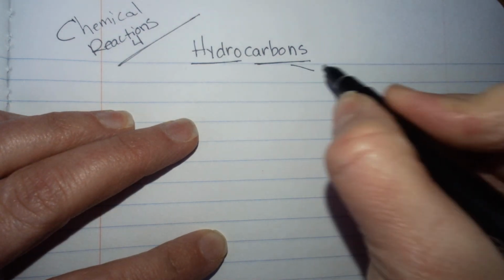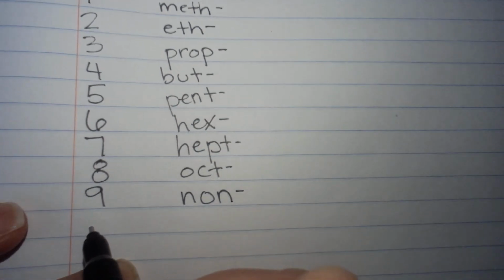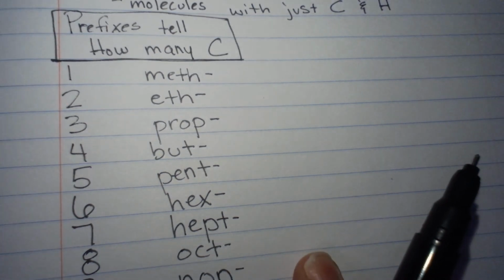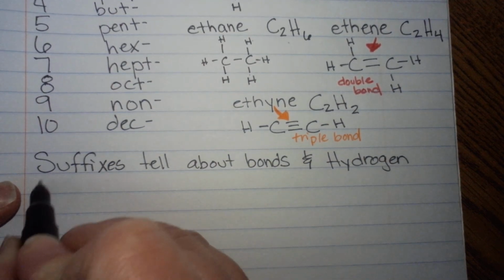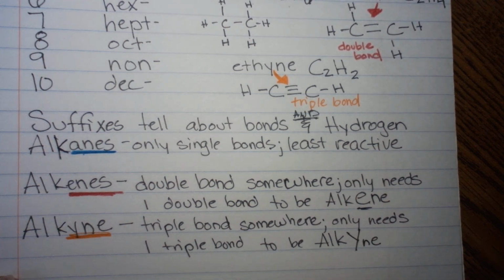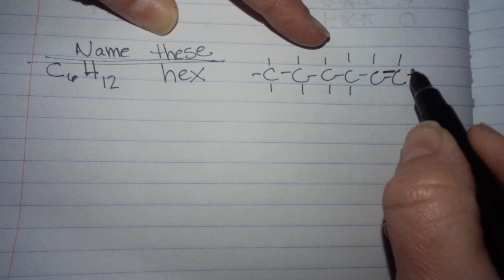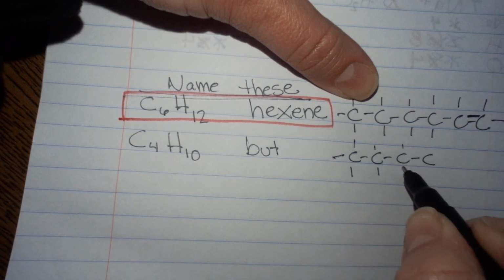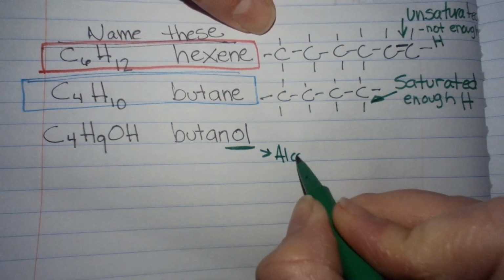Chemical Reactions 4 | Hydrocarbons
Notebook entries for Hydrocarbons.